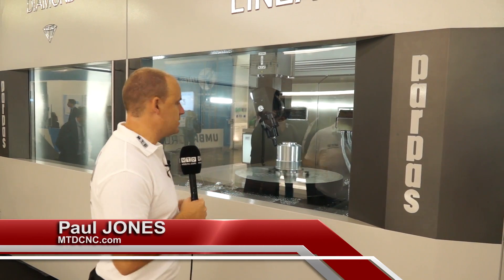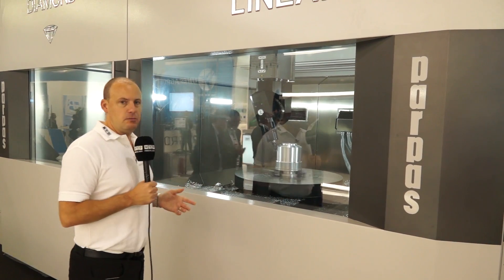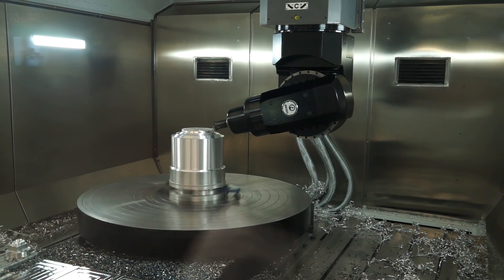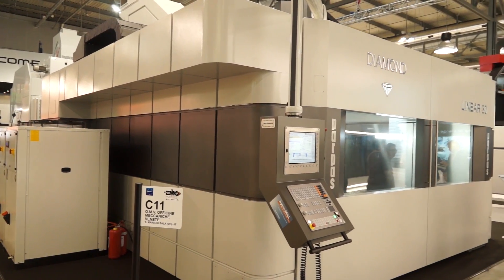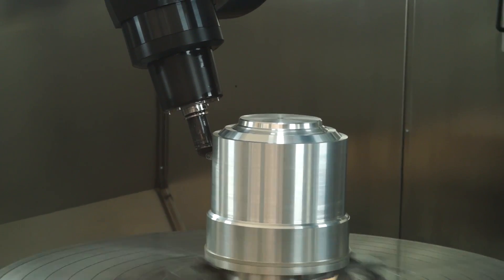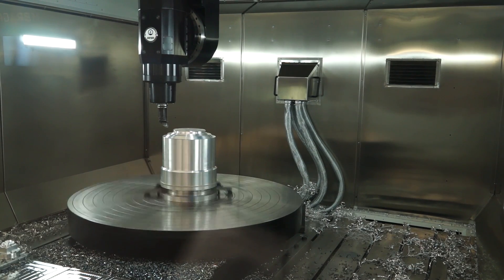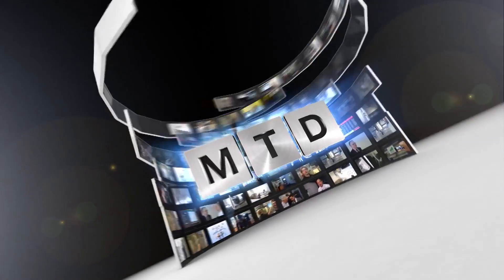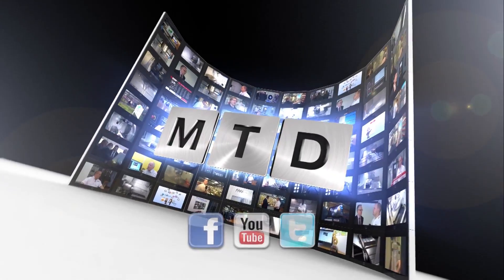Gruppos Parpas Linear large universal machine tool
Large universal machine tool from Gruppos. This rotary table is inside a huge machining centre. This machine is for making and manufacturing huge components. A really big multi axis universal machine tool.